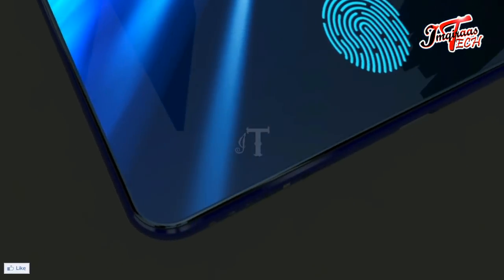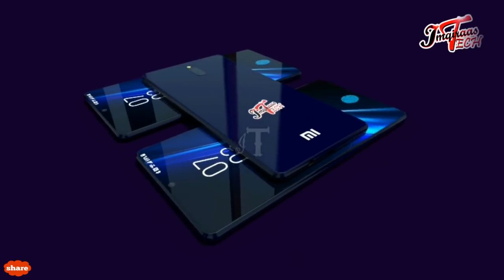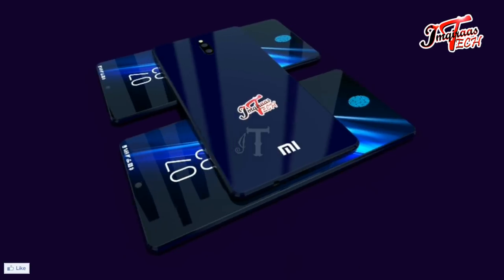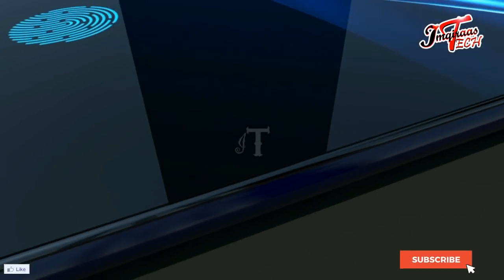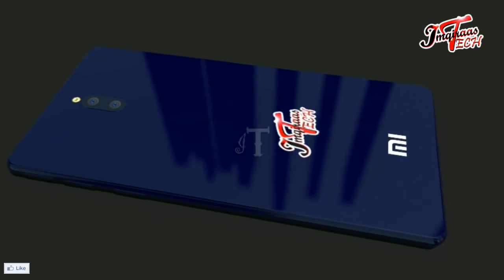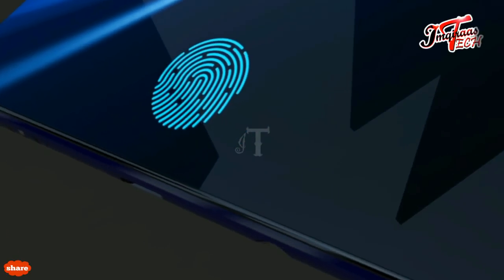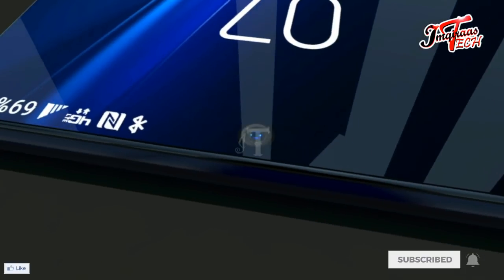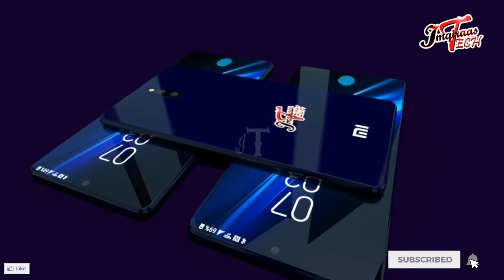Xiaomi Mi A3 2019 First look - Full Specification, review And Concept by imqiraas tech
Redmi Note 7 Pro, which has sold more than 20 lakh units in India in just two weeks, has been a blockbuster smartphone with 48 Mega Pixels camera.

While sharing the success story of Redmi Note 7 Pro, Manu Kumar Jain has officially teased that a new 48 Mega Pixel camera is coming to India, very soon.

In the tweet, he also emphasized the fact that Redmi Note 7 Pro is not the only smartphone from Redmi with 48 Mega Pixels.

This can be seen as a statement and a declaration that Redmi is all set to unleash several other 48 mega pixel smartphones soon

Thanks